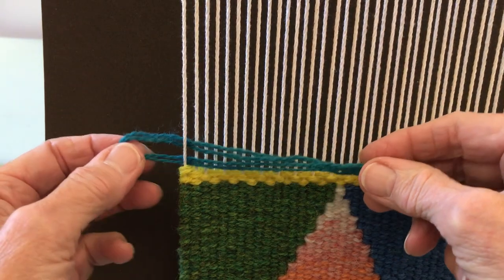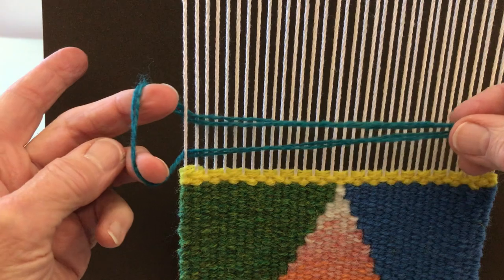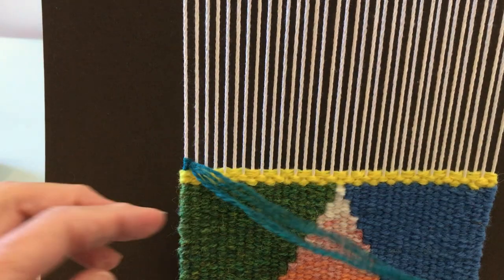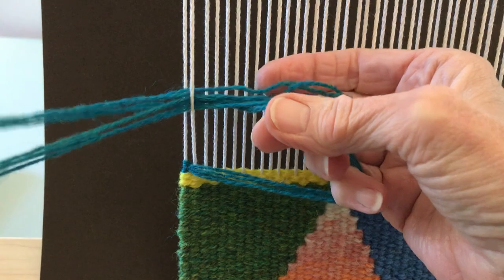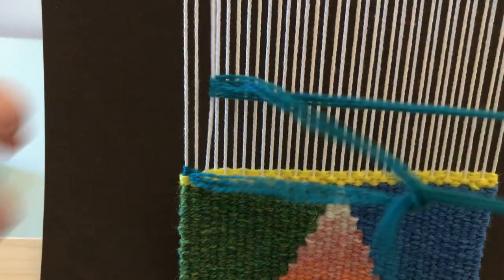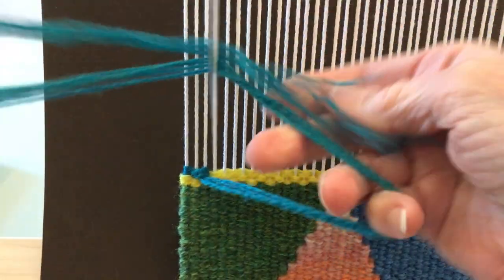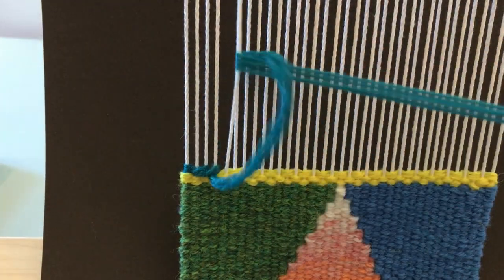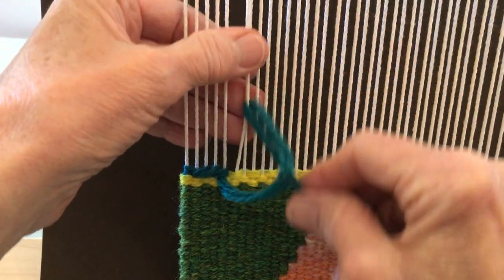Tapestry Weaving: Soumak Row 1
In the first of two videos, we'll show you the soumak technique, a flat weave tapestry weaving style.

For more information on this tapestry project using soumak weaving, click on the blog post detailing this process